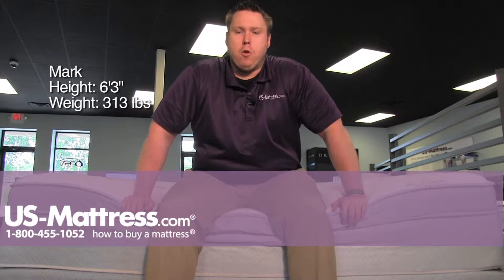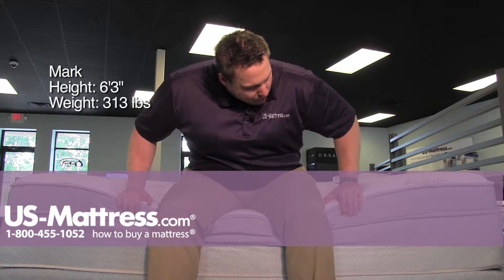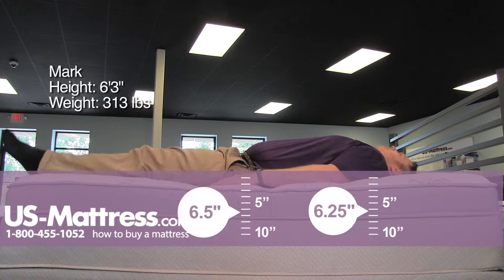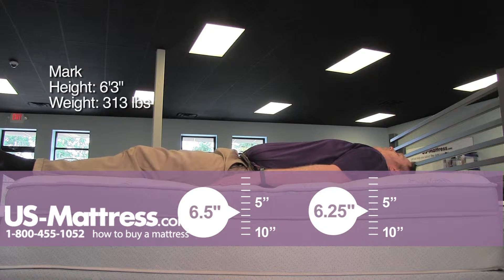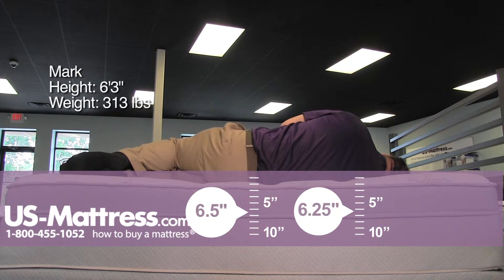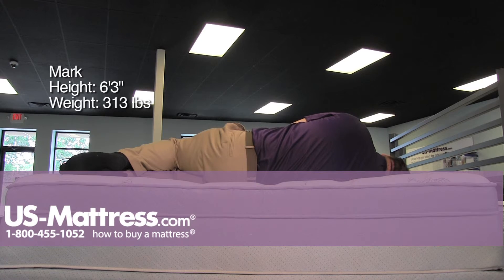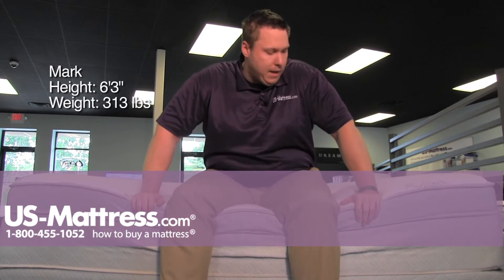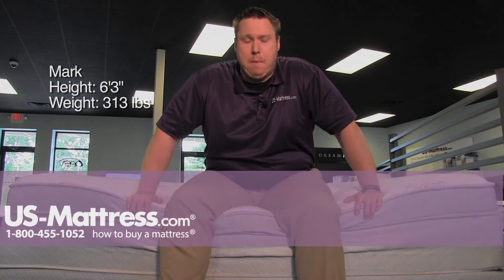Spring Air Back Supporter Platinum Jade Euro Top Comfort Depth with Mark